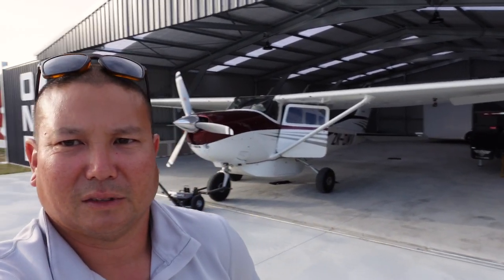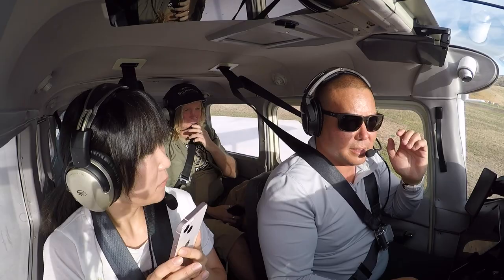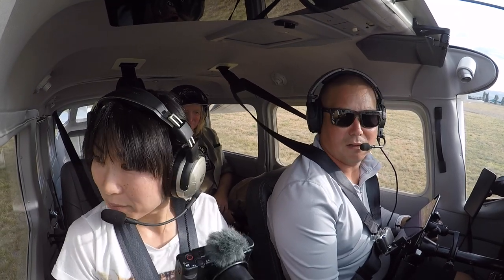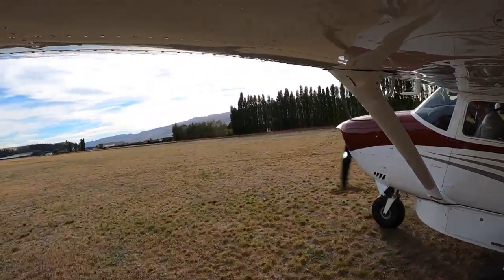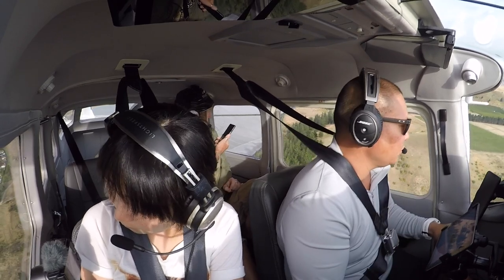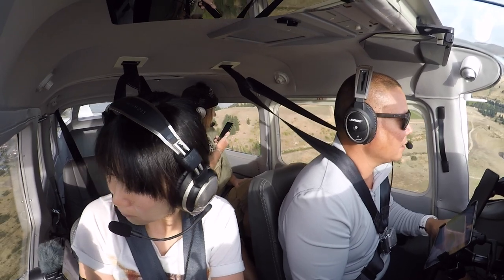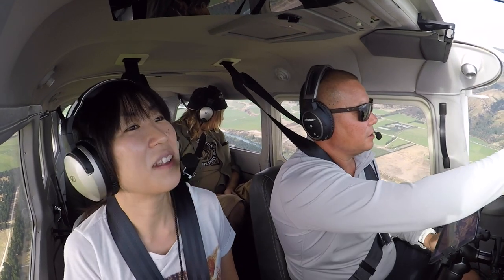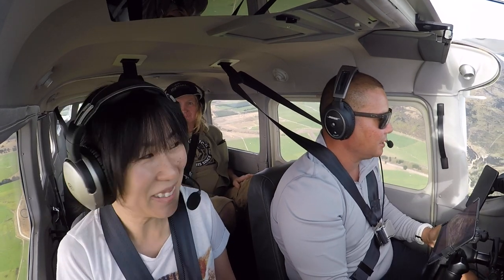Going fly fishing in a Cessna 206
We went for a day fly fishing trip up the Hunter Valley in my 1975 Cessna 206.